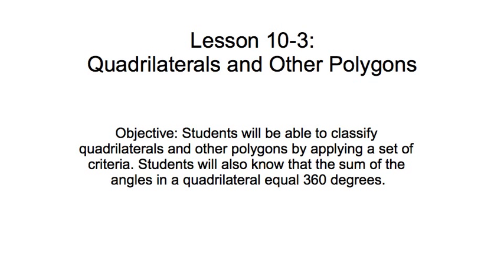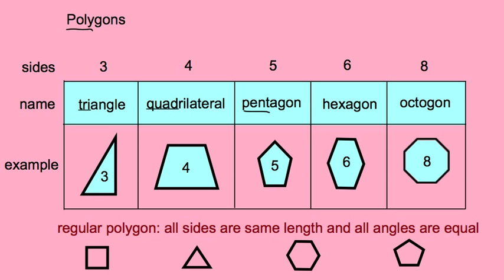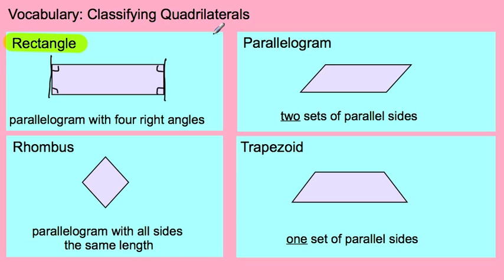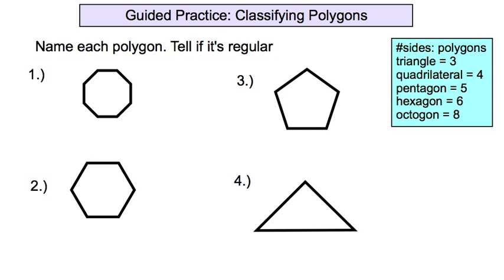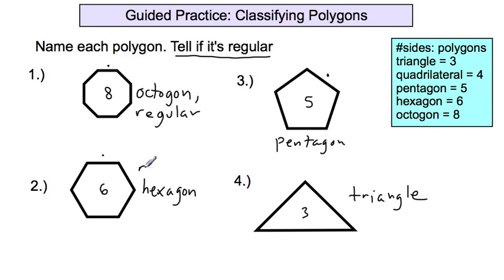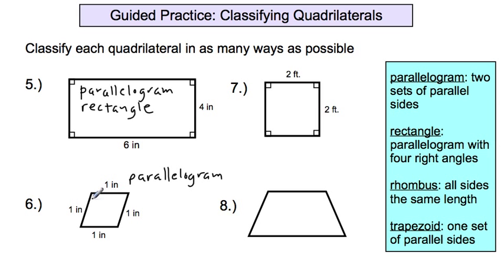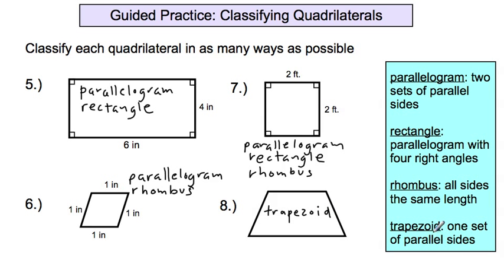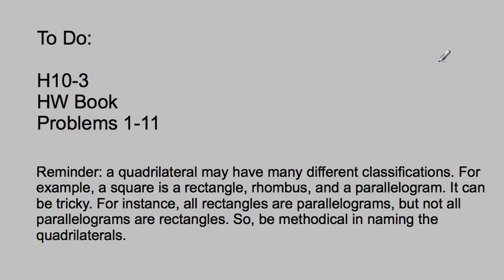Lesson 10-3: Quadrilaterals and Other Polygons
This lesson shows how to classify polygons by the number of sides. It also shows how to classify quadrilaterals by applying a set of criteria. This lesson was designed for students in Mr. Ohama's fifth grade class in Sacramento, CA.